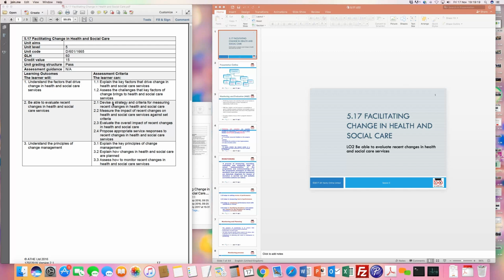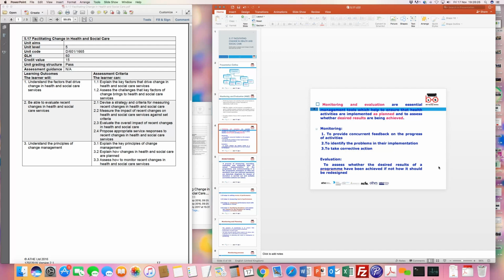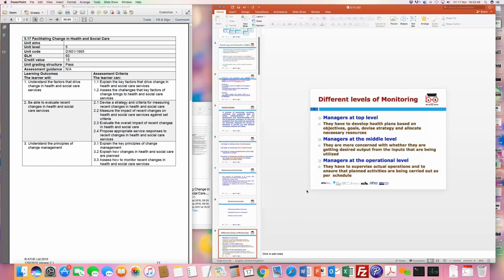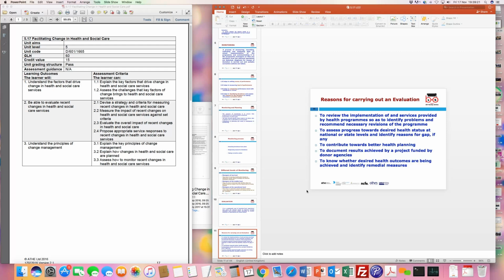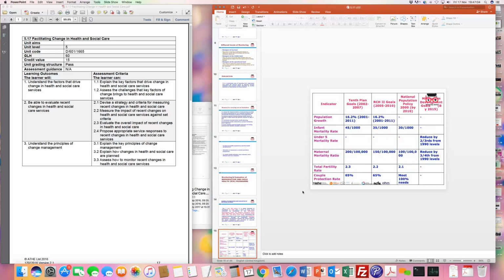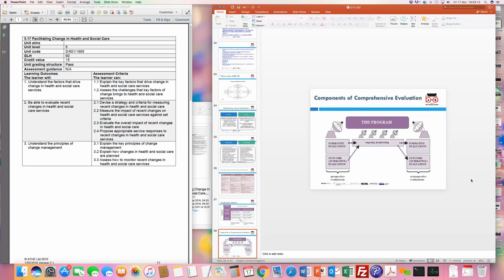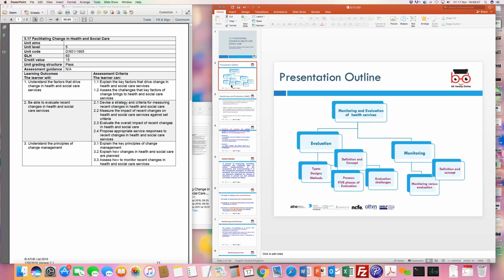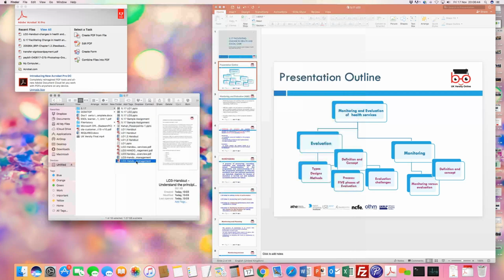ATHE L5 HCM 5 17 Session 3 2017 11 17